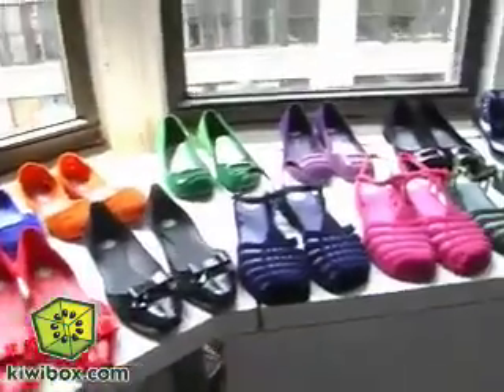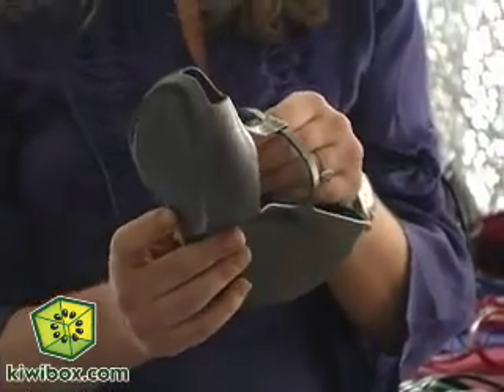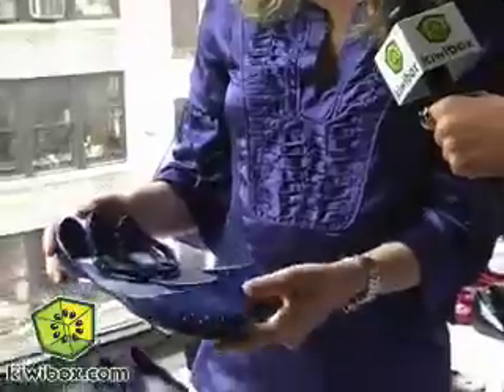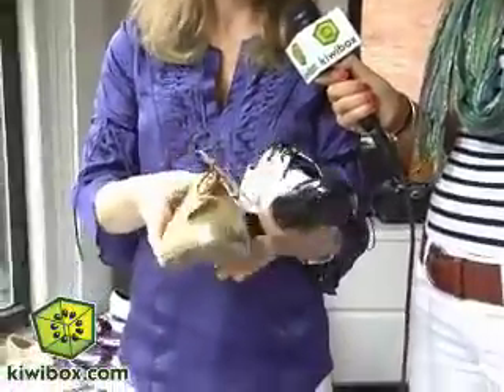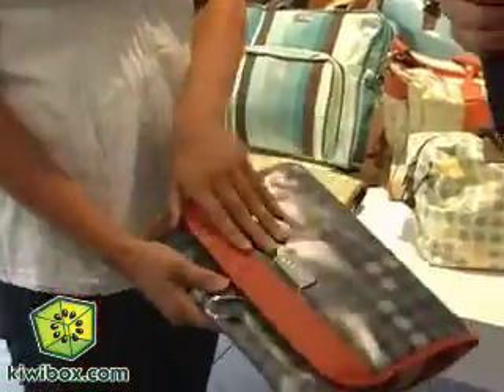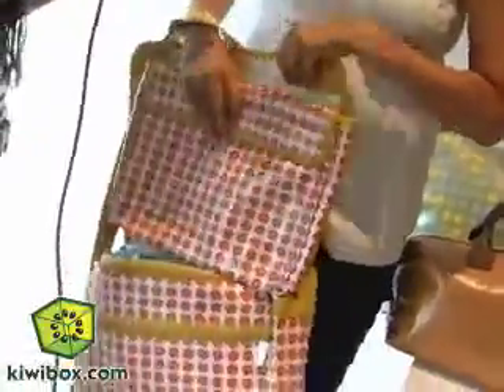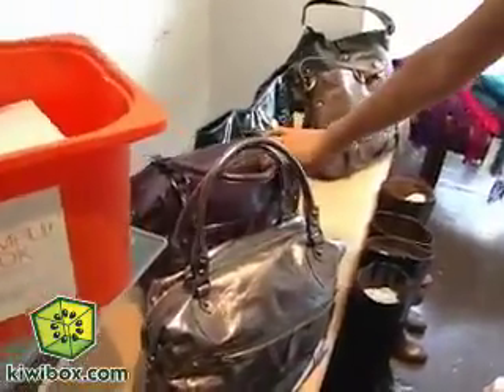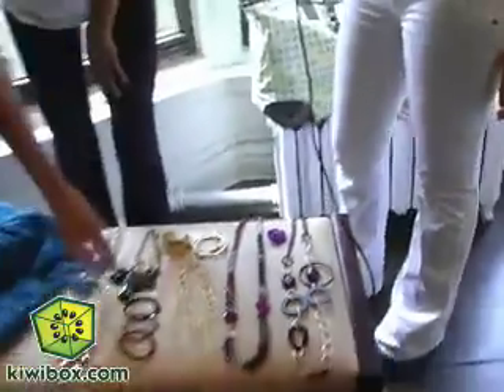Harrison and Shriftman Holiday Press Preview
Harrison & Shriftman is a well-known public relations company. Representing a slew of young and unique designers, they put on one of the most interesting Holiday press previews that Kiwibox has ever covered. Kiwibox is the first and only teen social networking site on which users can generate, discover and share content. For more exclusive content on Harrison & Shriftman, Melissa Shoes, Jane Marvel Bags and Vicor by Victor Alfaro, head over